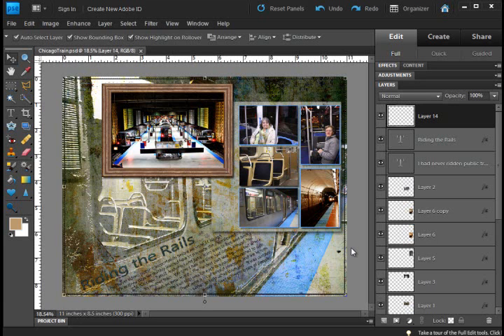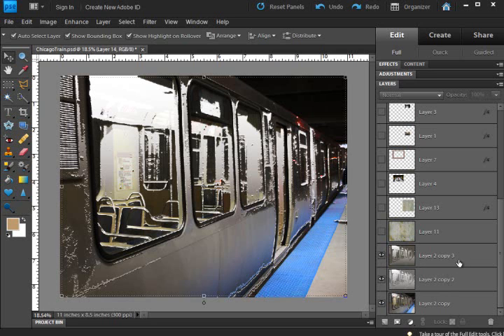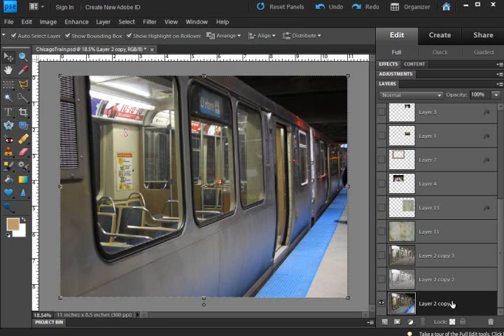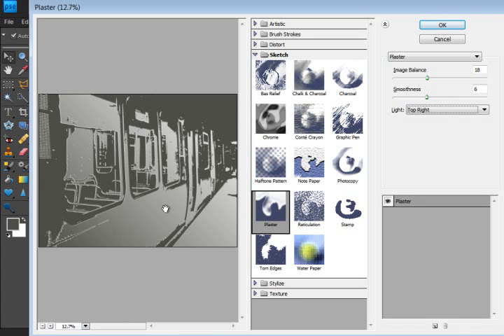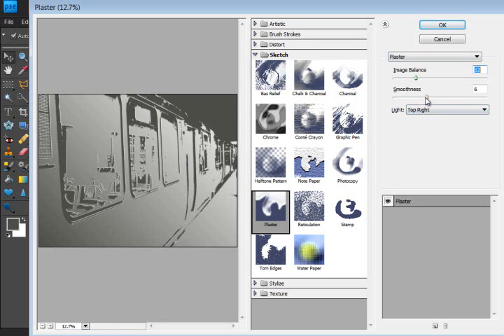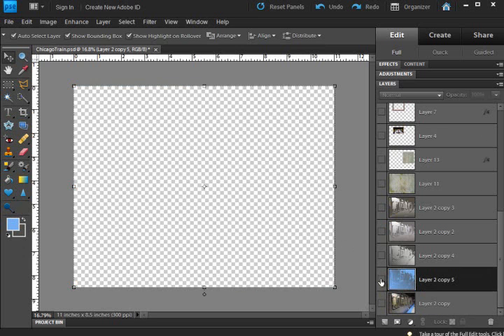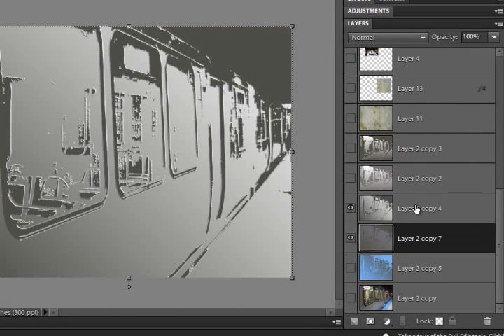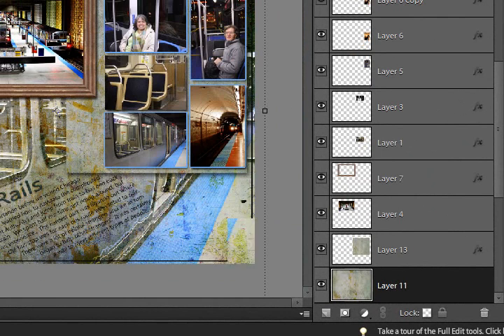Photoshop Elements Filter Tutorial: Plaster